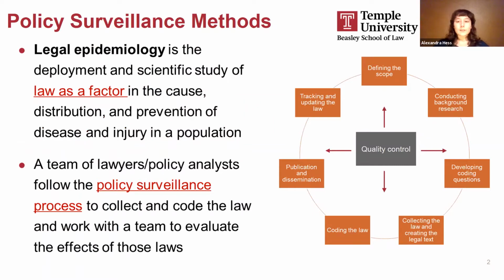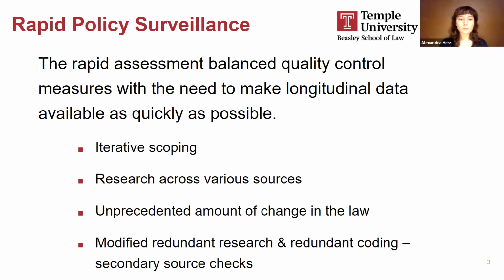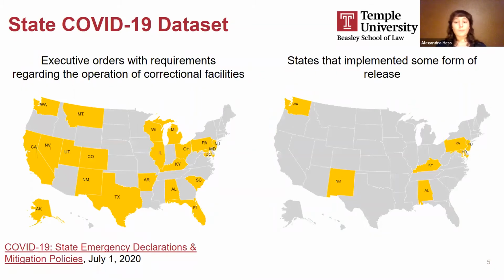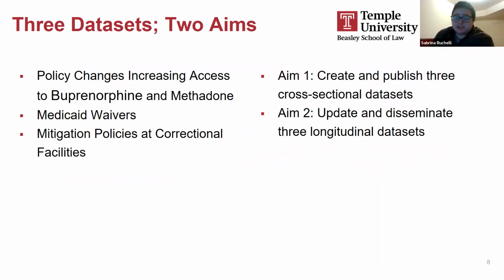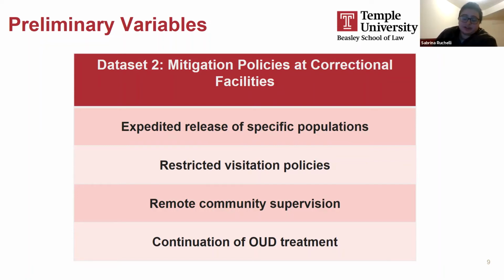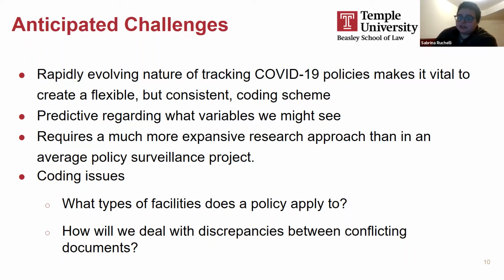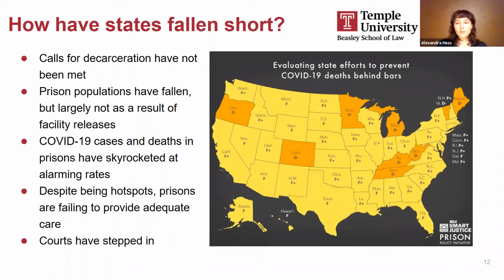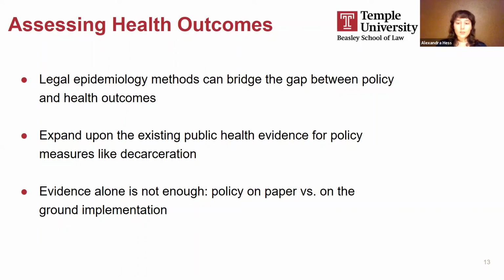Policy tracking with criminal justice and corrections departments (LEPH 2021)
Policy tracking with criminal justice and corrections departments
Alexandra Hess and Sabrina Ruchelli, Temple University Center for Public Health Law Research

This presentation is part of the LEPH 2021 Legal Epidemiology Satellite Workshop hosted by the Center for Public Health Law Research, with funding support from the National Science Foundation.